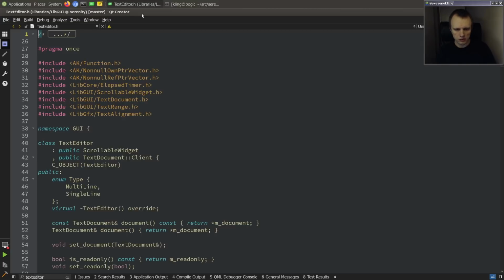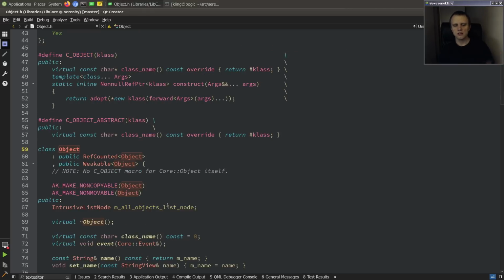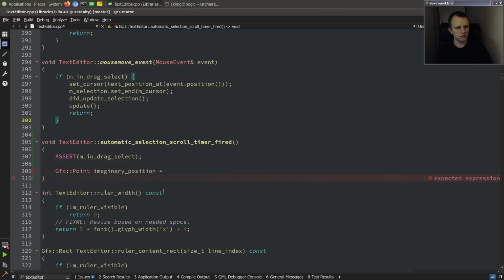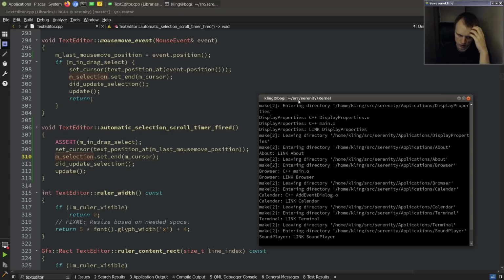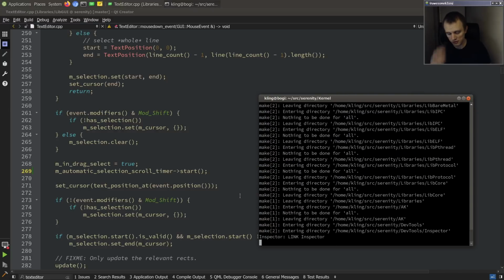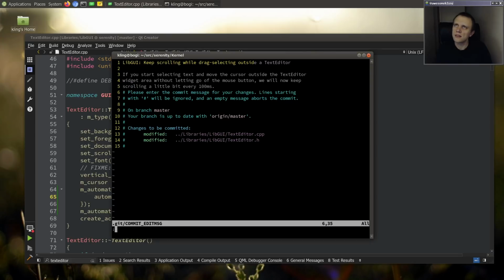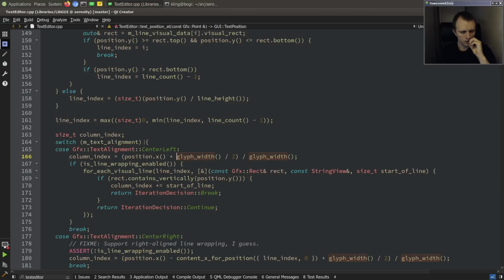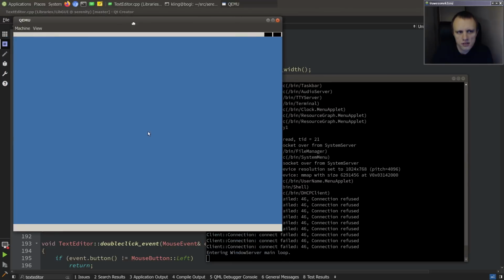OS hacking: Improving text editor selection behavior